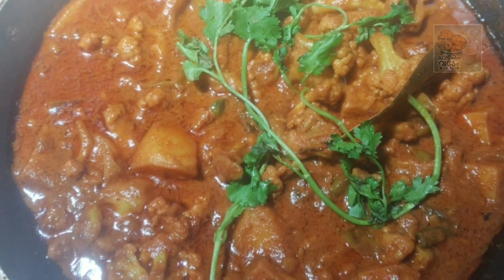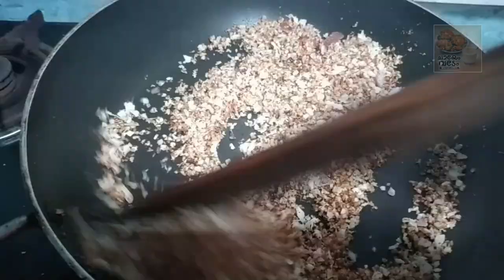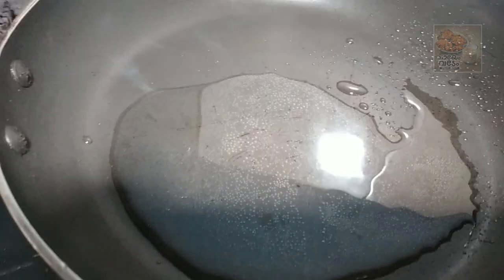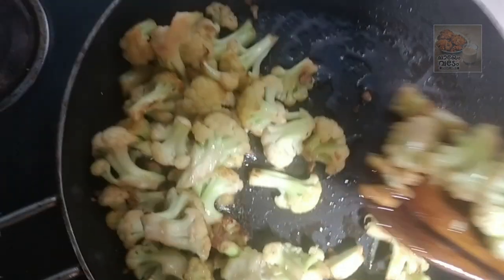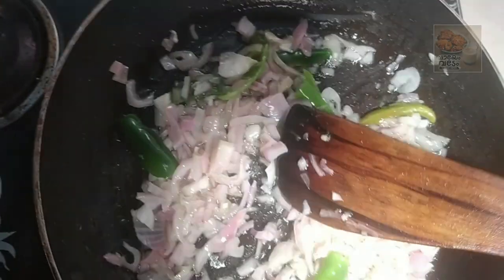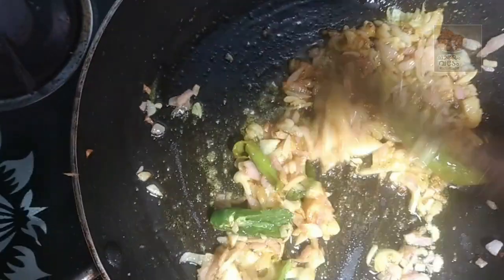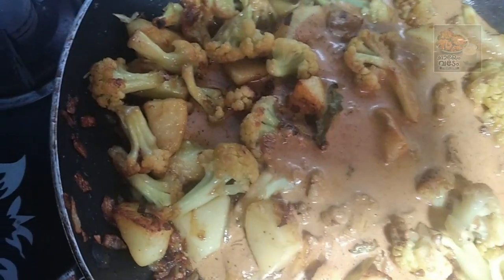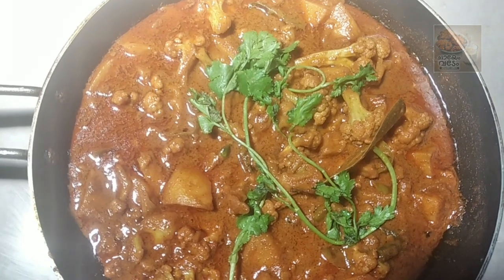മട്ടൺ കറി പോലെ ടേസ്റ്റ് ഉള്ള കോളിഫ്ലവർ കറി 10 മിനുറ്റിൽ ഉണ്ടാക്കാം. കണ്ടുനോക്കൂ